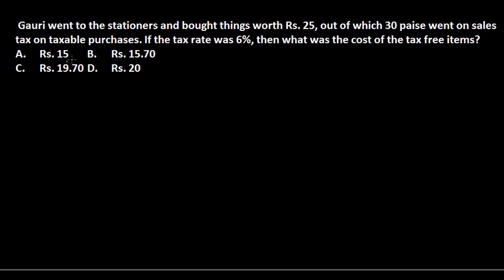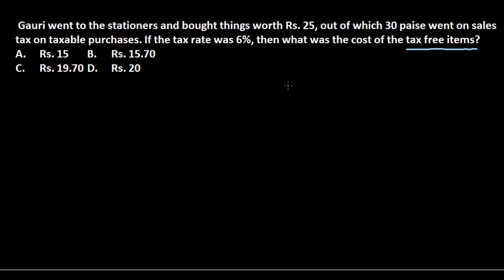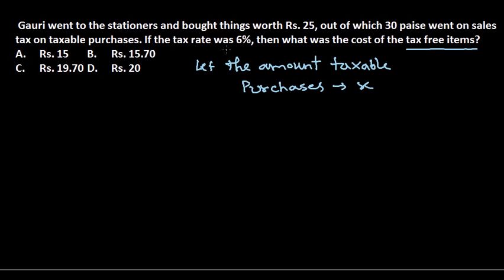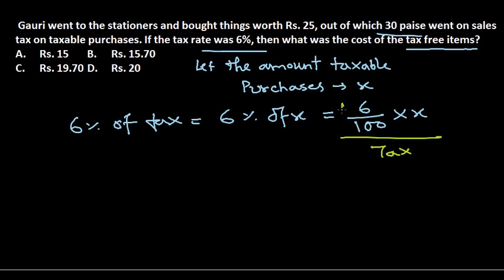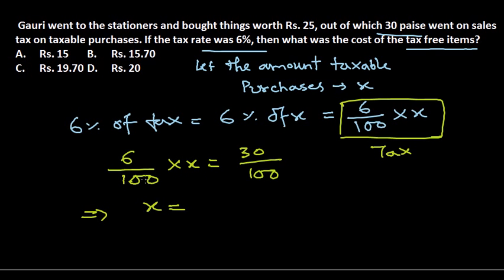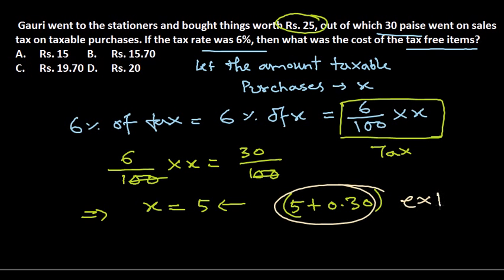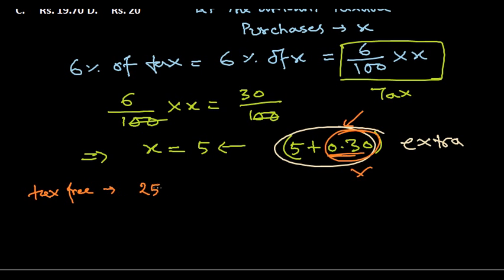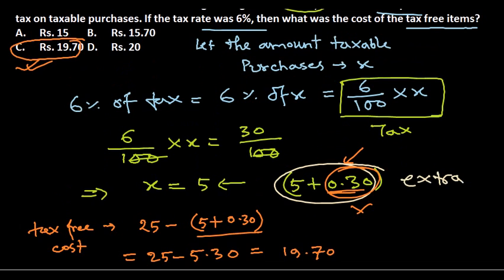Quantitative aptitude shortcut tips : Percentage problems 8